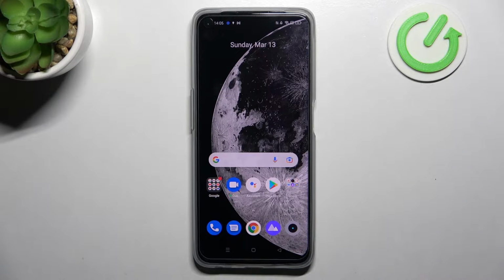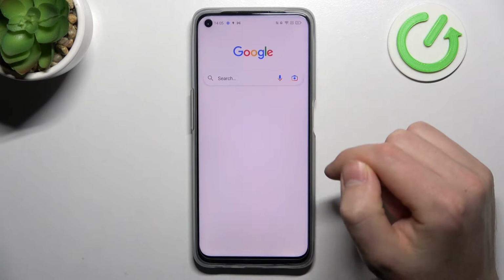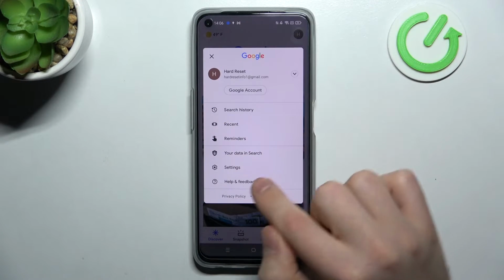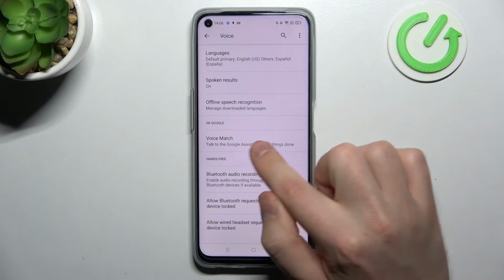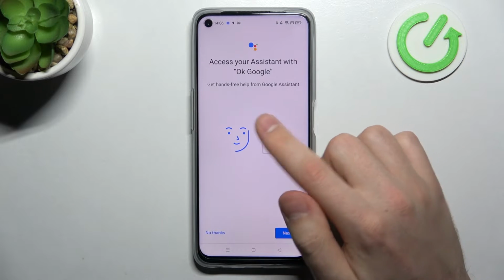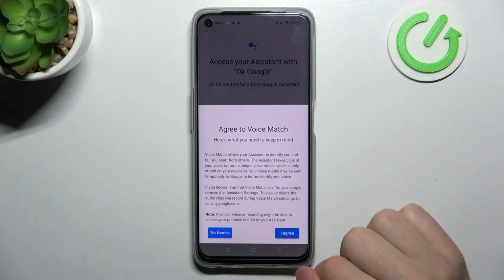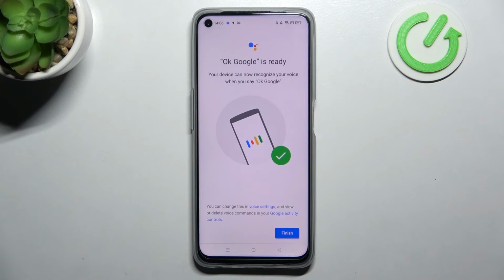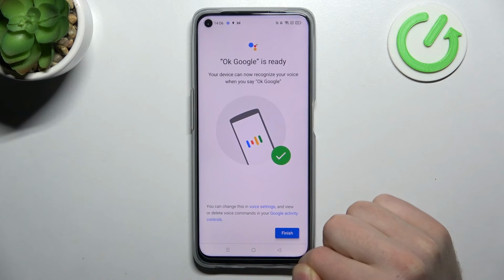How to Activate Hey Google of REALME 9i Google Assistant?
Are you wondering how to turn on Hey Google on the REALME 9i? Using Google Assistant commands with the REALME 9i is something you may be interested in. This video guide will explain how to set up the Hey Google assistant feature on the REALME 9i. If you want to learn how to use Google commands on your REALME smartphone, follow the above instructions and verify that you can do it. Using the guide, let's enable Hey Google on the REALME 9i. Learn more about REALME 9i tips and tricks at our HardReset.info YouTube channel.

How to enable Hey Google on REALME 9i? How to turn on Hey Google on REALME 9i? How to enable the Hey Google Assistant command on REALME 9i?